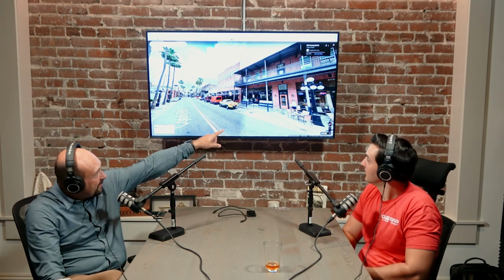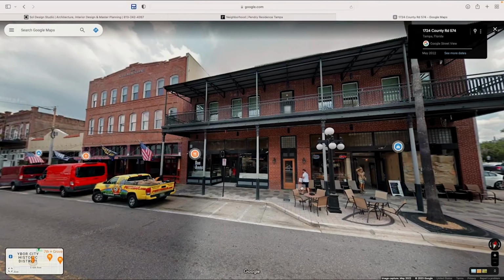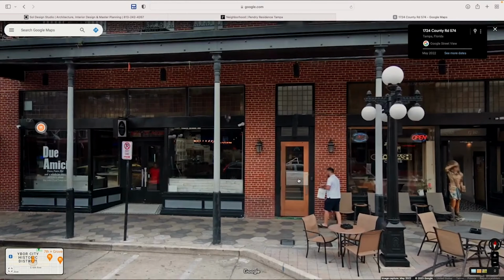An Architect found a SMUGGLERS TUNNEL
Taken from the Tampa Bay Developer Podcast Episode 33 with Carlos Molnar, architect and founder of SOL Design Studio. Carlos found a tunnel while renovating his building in Ybor City, Tampa, Florida. These tunnels were apparently built in the late 1800s and originally used for sewage, during prohibition they were used for smuggling!